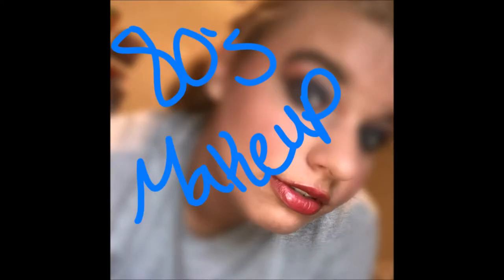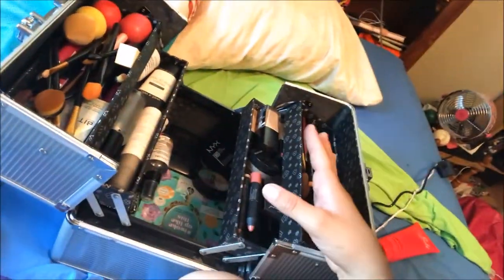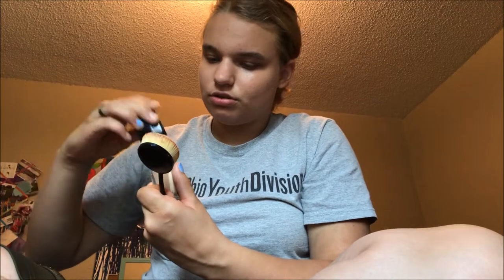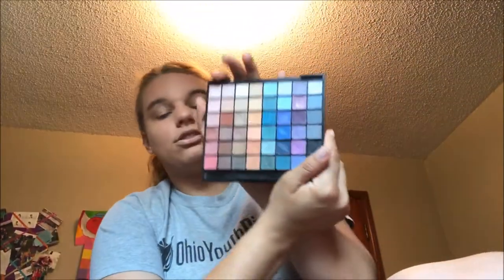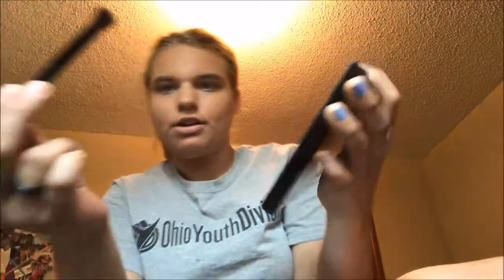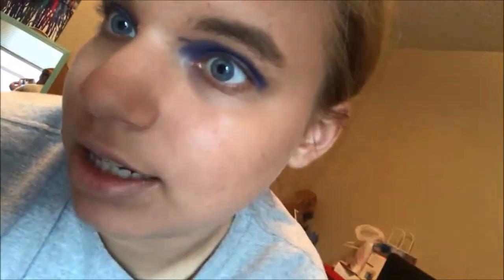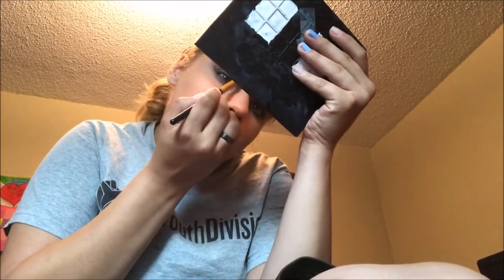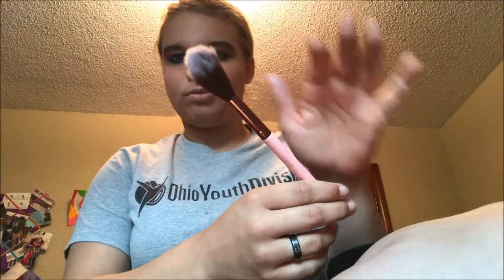80's Makeup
I did an eighties makeup look!!!
Sorry I didn't post last week! posting today, tomorrow, and Monday to make up for it, but will from now on only be posting once a week!